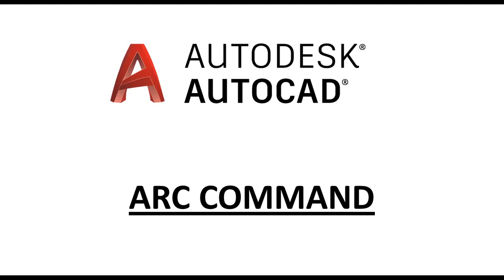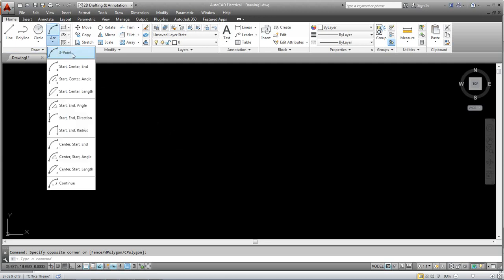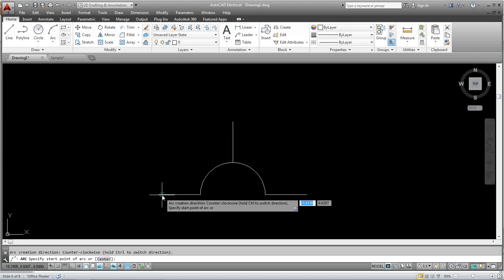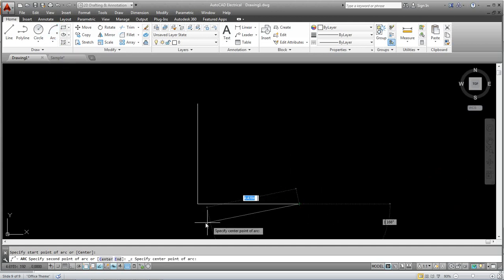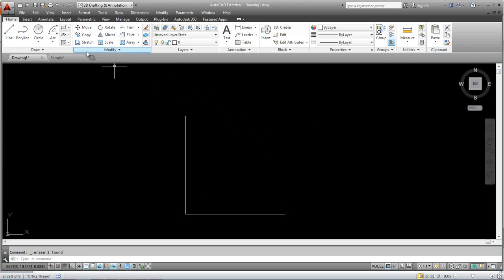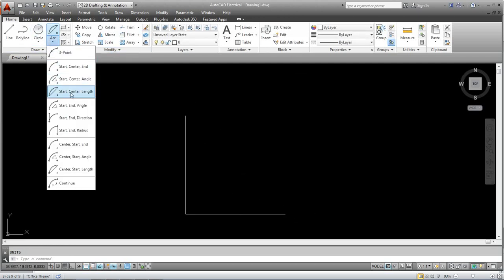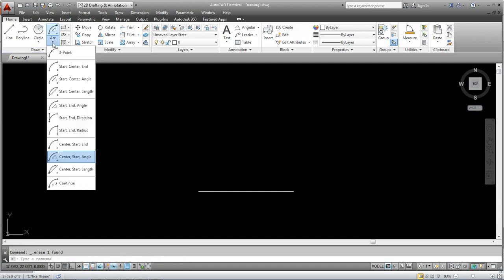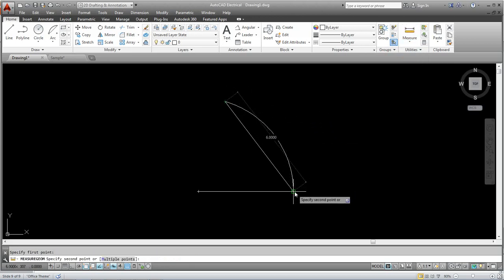17 Uses of Arc